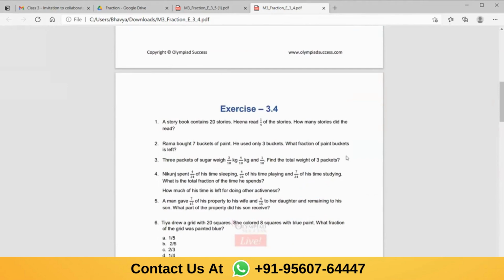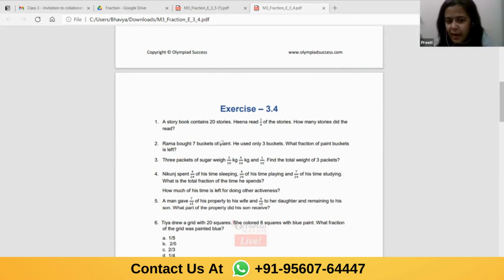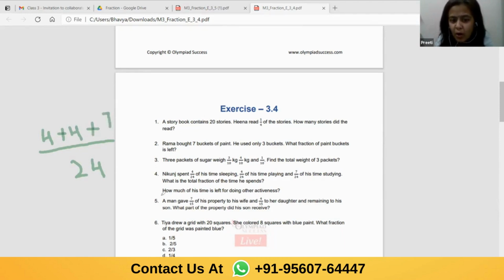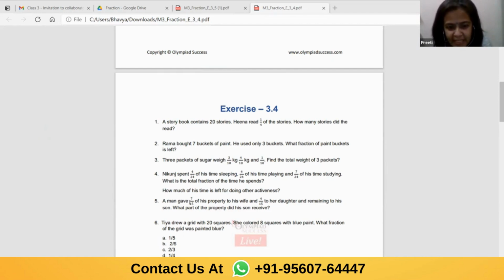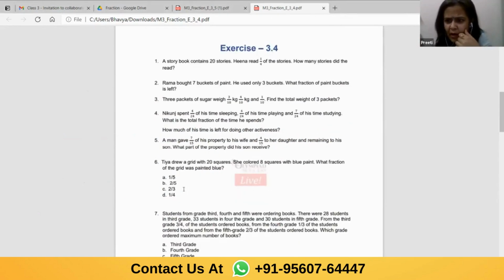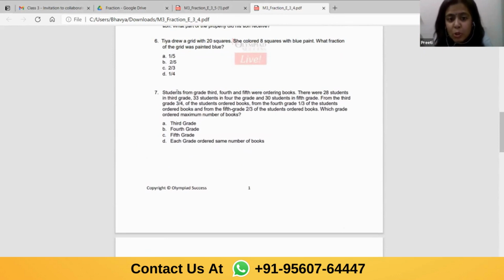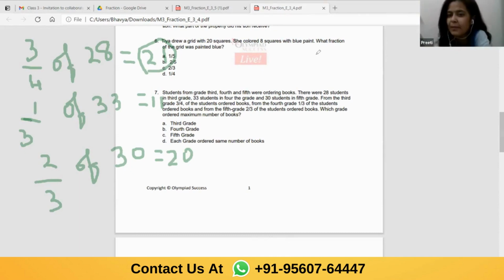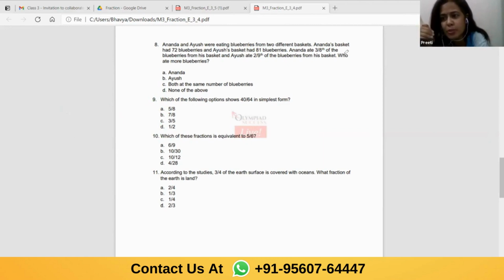Fractions Questions for Class 3 - Part 1 | Maths Olympiad Coaching | Olympiad Success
Fractions are an important concept in mathematics that can be challenging for students in Class 3. In this part-1 video, we will provide a series of fraction questions that are specifically designed for Class 3 students to help them improve their understanding of fractions and build their math skills.

The questions in this video will cover a variety of topics, including identifying fractions, finding equivalent fractions, and adding and subtracting fractions with the same denominator. We will provide step-by-step instructions for solving each question, and also provide visual aids such as fraction bars and circles to help students better understand the concepts.

By answering these questions, Class 3 students will be able to build their confidence in working with fractions, and will also be able to apply their knowledge to more complex math problems in the future. With practice and patience, students will be able to master the skills needed to work with fractions and improve their overall math proficiency.

Whether you are a student or a teacher, this video is a great resource for improving your understanding of fractions and building your math skills. So, let's dive into these fraction questions for Class 3 students and improve our math skills together!

1. Live sessions
2. Reading material
3. Topic-specific practice questions
4. Recording of live sessions is made available
5. Mock tests and much more

Related videos of Fractions -